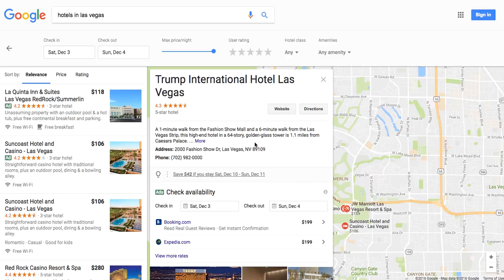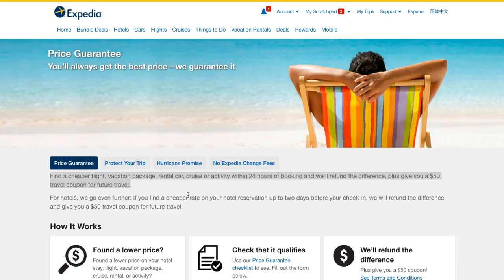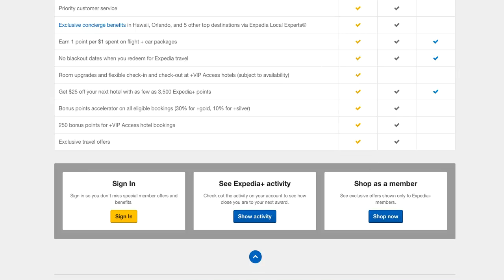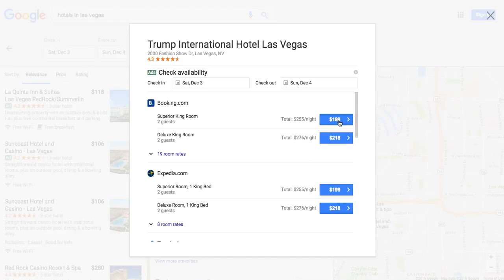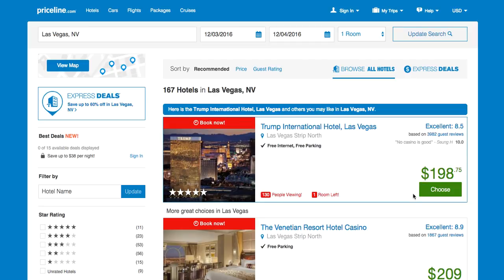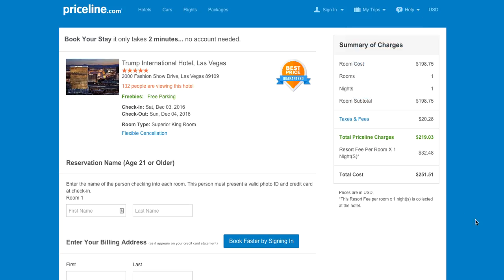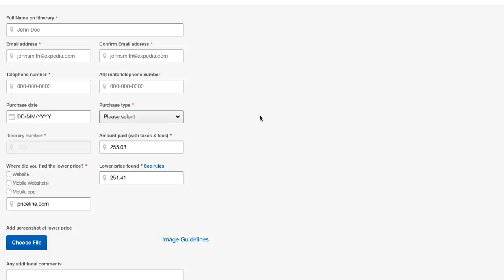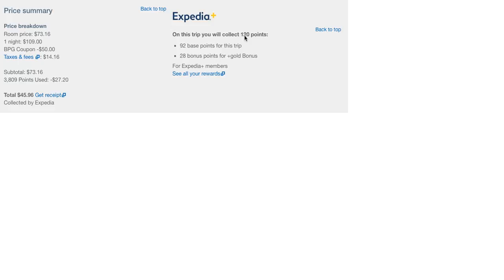Travel Hack: Save $50 PER NIGHT on hotels booked at Expedia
Here's how you can get a $50 PER NIGHT coupon from Expedia.

This CAN be combined with your Expedia+ points coupons as well, so you can save even more.

Watch the video for proof.